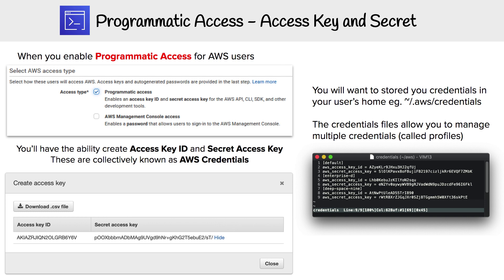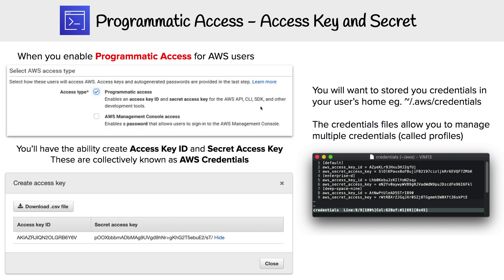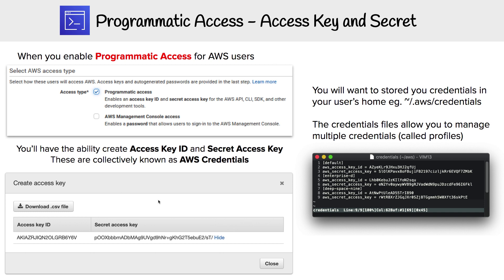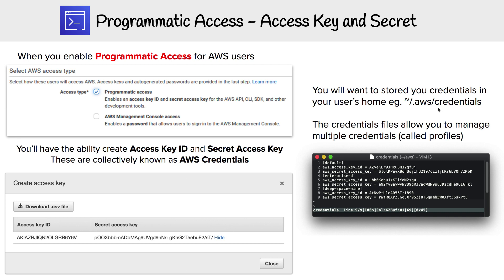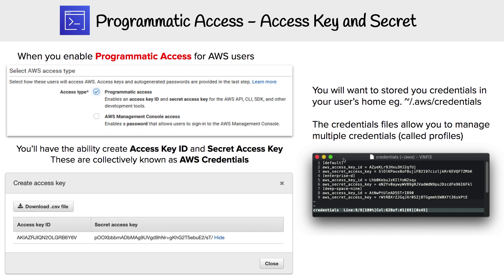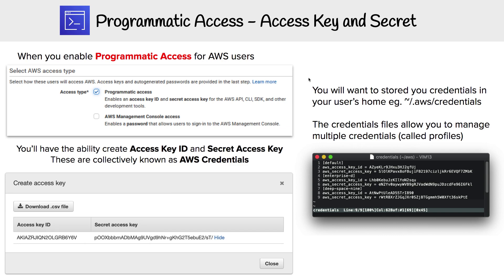AWS CLI & SDK - Programmatic Access